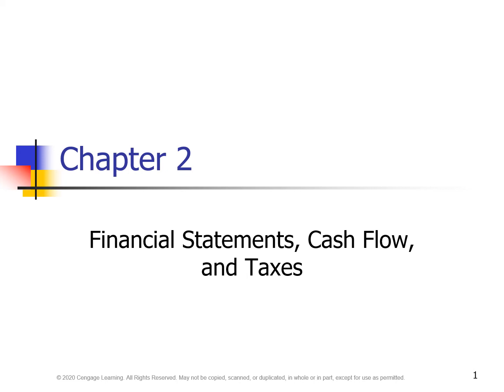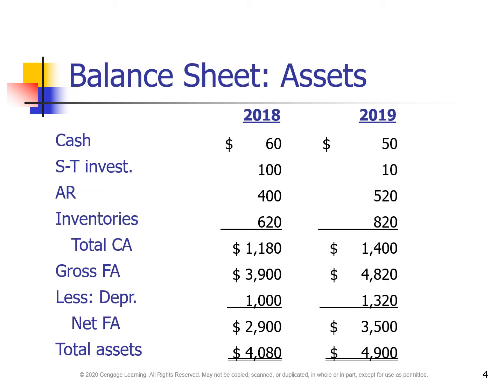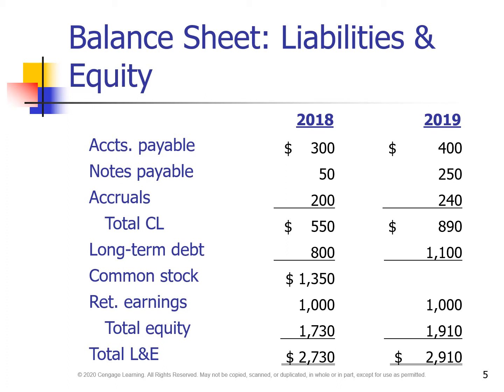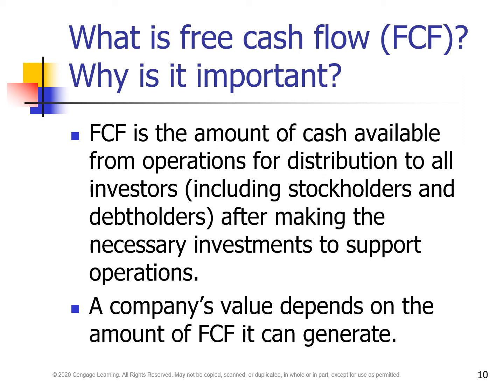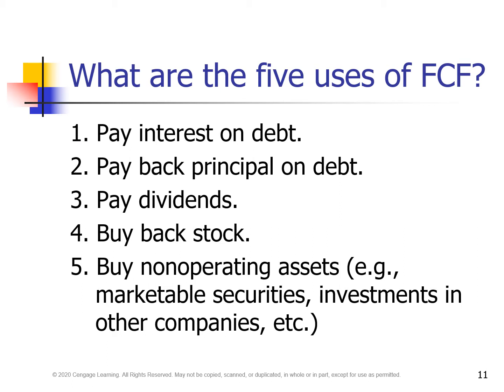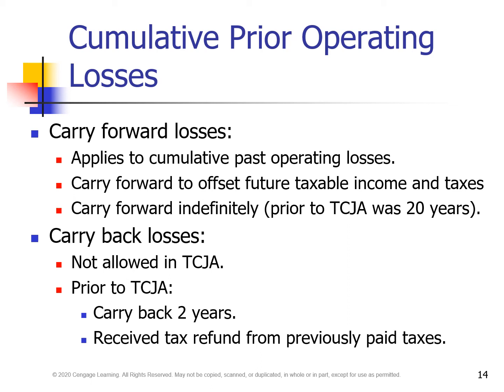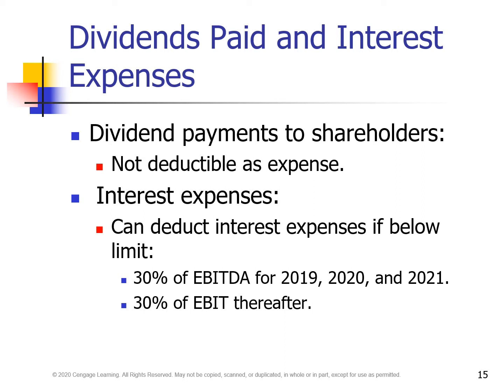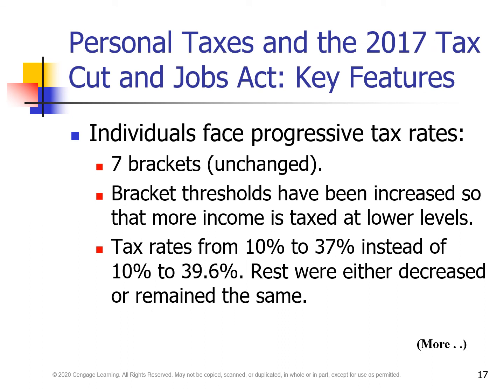Financial Statements, Cash Flow, and Taxes